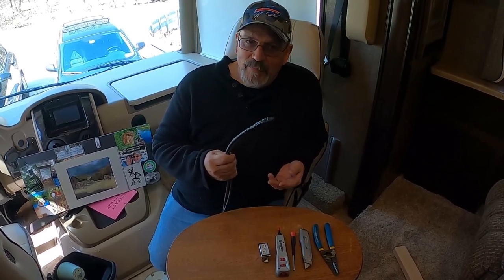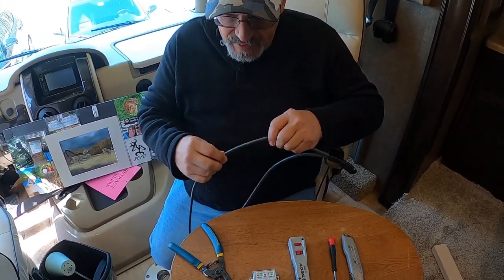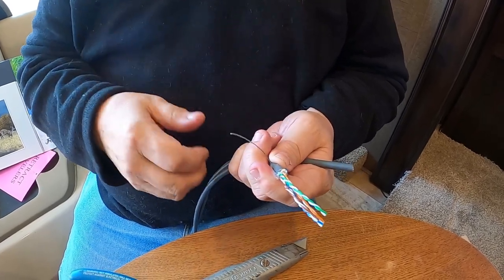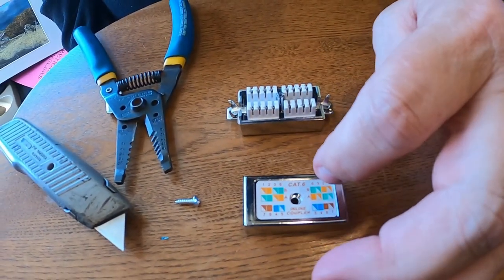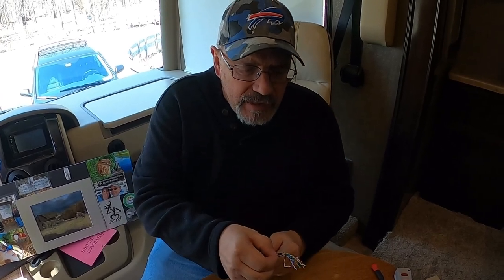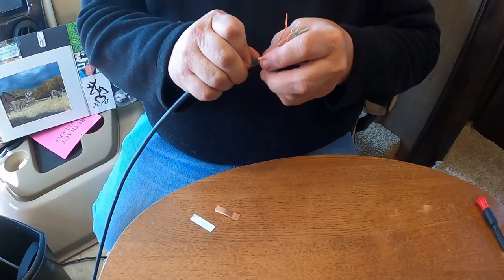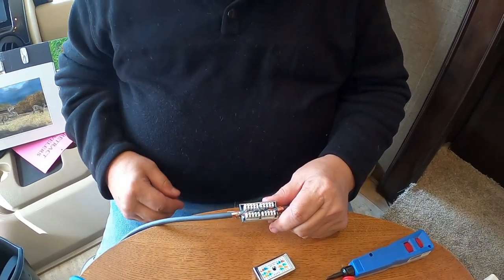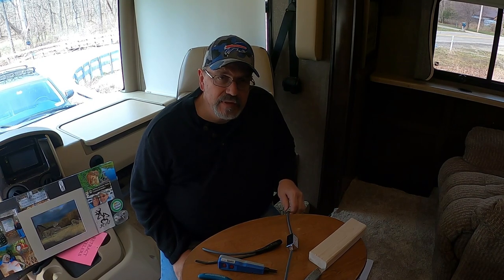HOW WE REPAIRED OUR STARLINK CABLE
Our Starlink cable was accidently cut. Today Ron does a repair to fix the cable so now we will have an extra.
Welcome,
Ron & Judy
Tilly 😻, Tux😻 and Bella🐶